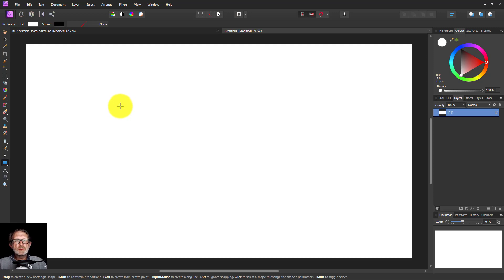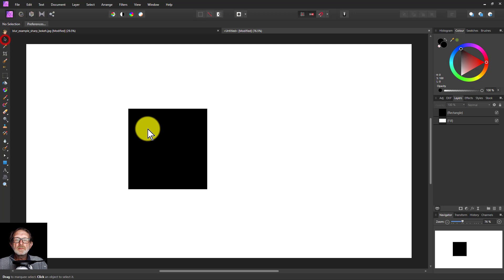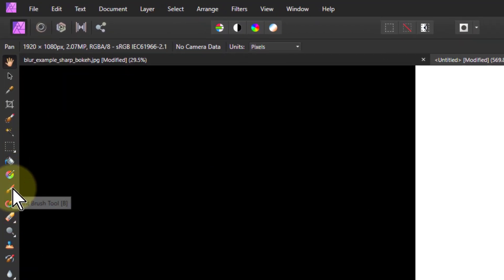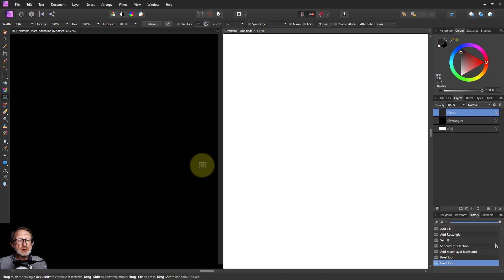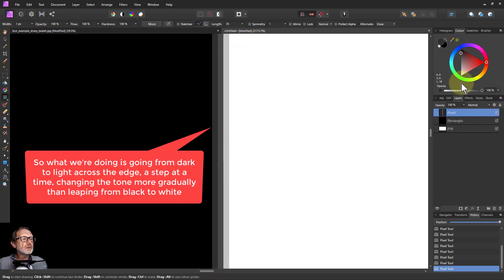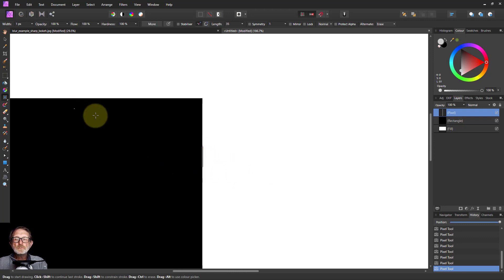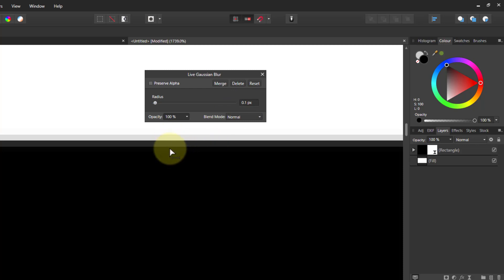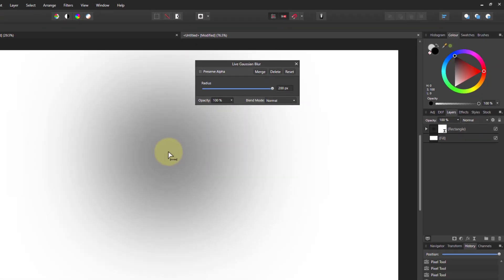Blur Basics 2 (using Affinity Photo)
Here's a bit more about how blur works, in particular how it create steps in tone change, with more, smaller steps the greater the blurring effect.

The web page for this video is here (with links to related videos)